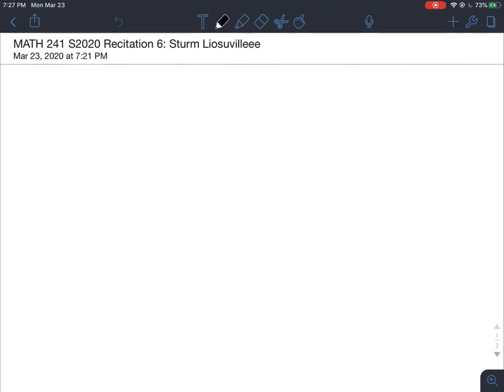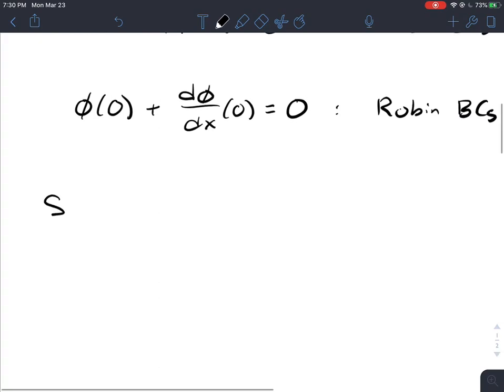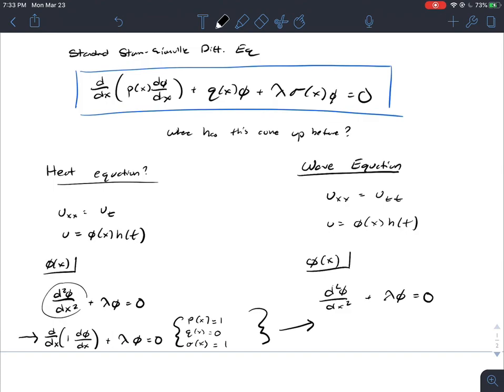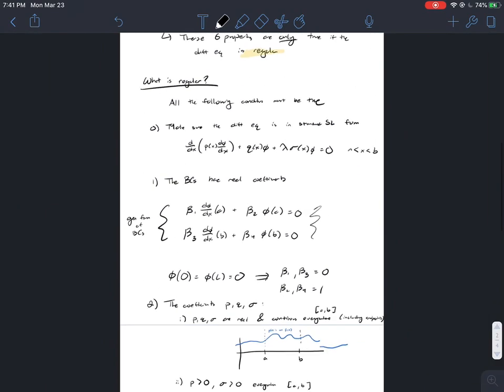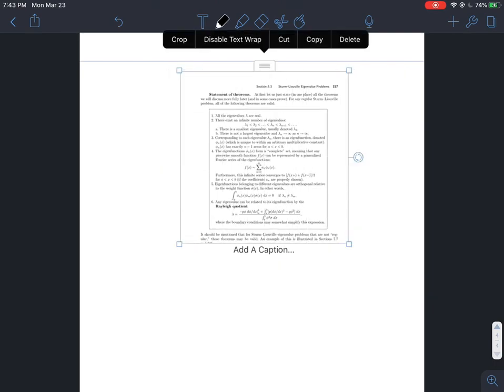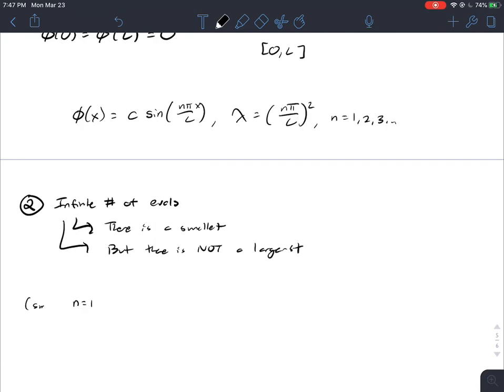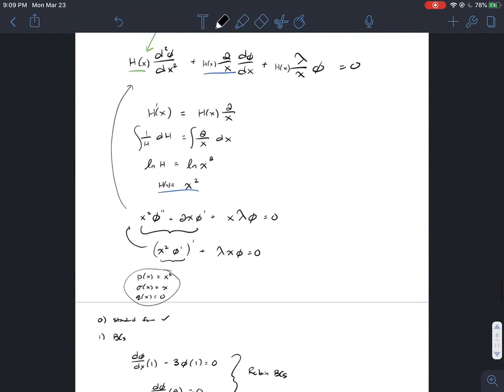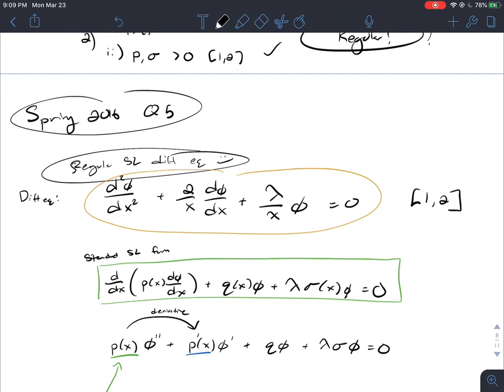Recitation 6: Sturm Liouville Stuffs [MATH-241] [S2020]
Recorded recitation about Sturm-Liouville differential equations. Concepts and ideas are at the start of the video. Example problems in the other half.

Hey! My name is John, and I am a student at UPenn studying Biochem, Biophysics, and Econ. I am a TA for MATH-241 (Partial Differential Equations), and I am hoping my videos help you excel in this class!